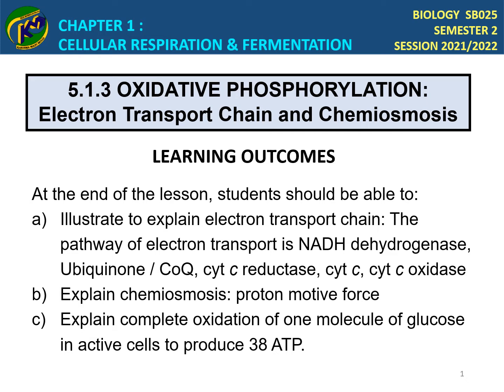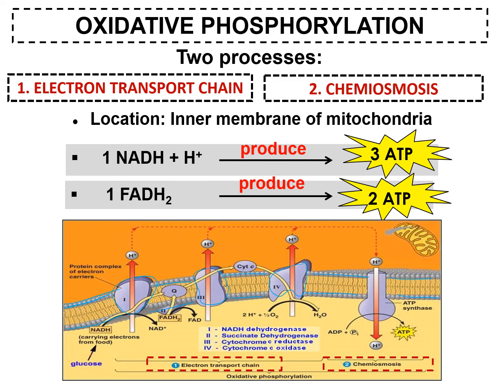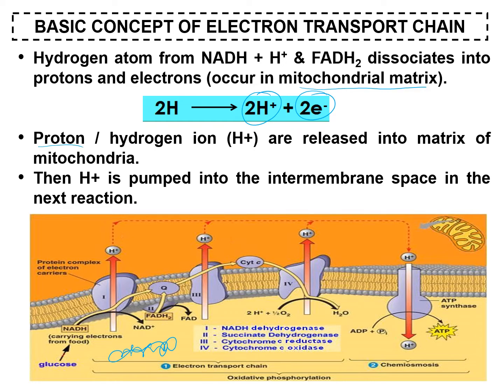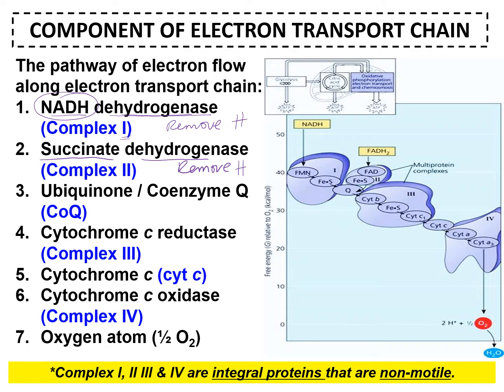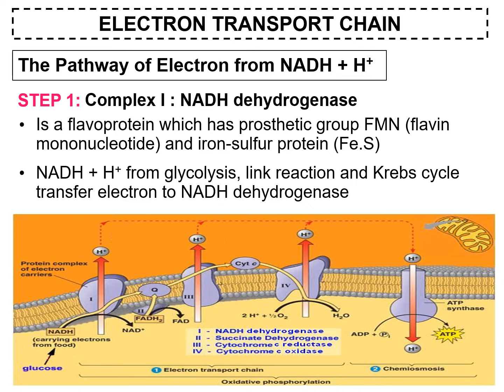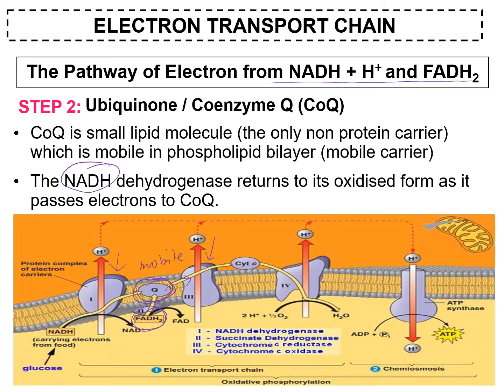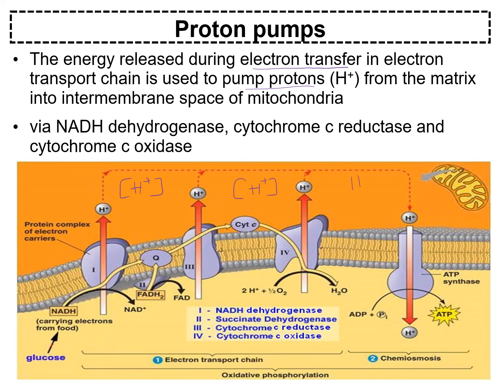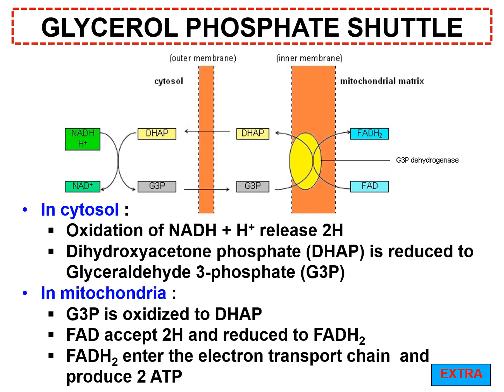OXIDATIVE PHOSPHORYLATION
Learn about electron transport chain and chemiosmosis